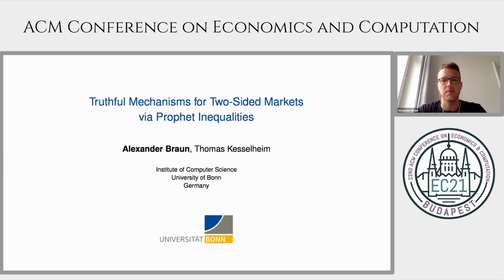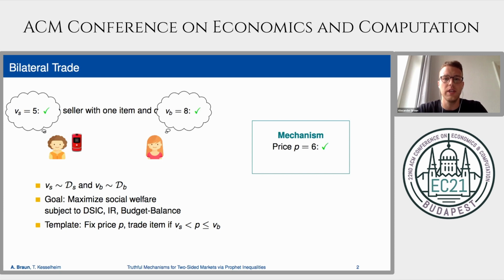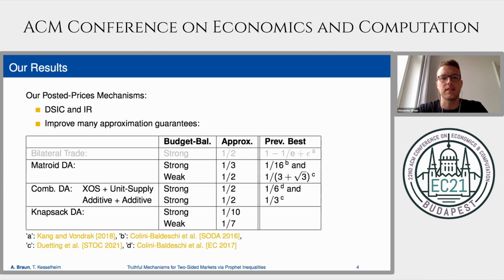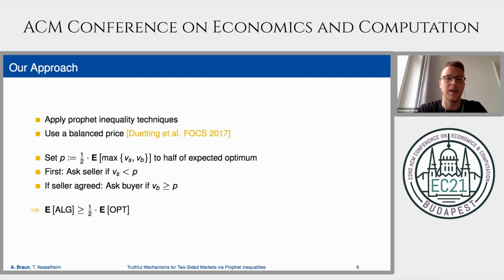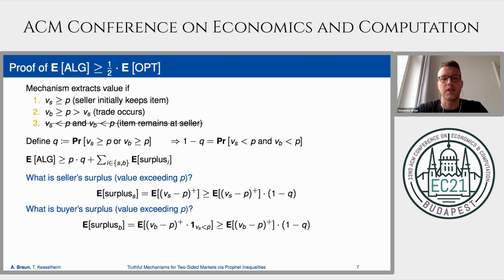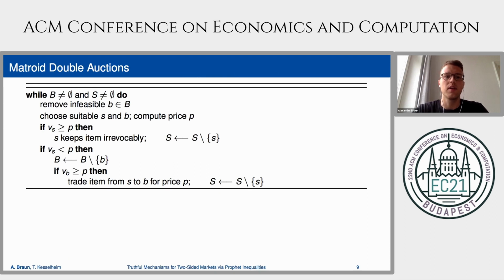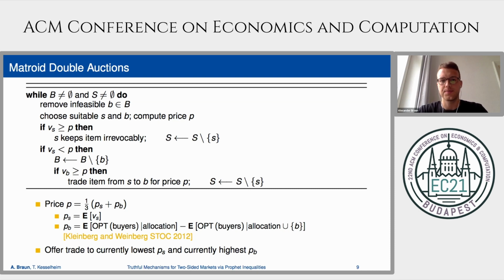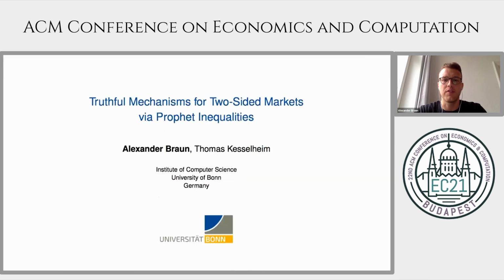EC'21: Truthful Mechanisms for Two-Sided Markets via Prophet Inequalities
Title: Truthful Mechanisms for Two-Sided Markets via Prophet Inequalities
Authors: Alexander Braun, Thomas Kesselheim
Speaker: Alexander Braun
Session: Prophet inequalities